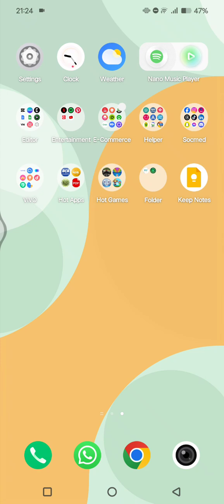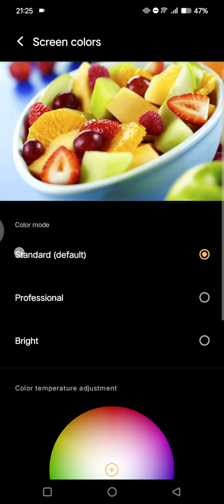How to Adjust Your Android Screen Color for Optimal Viewing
This is how you can adjust the screen color of your Android devices